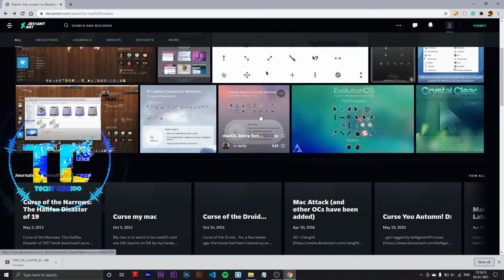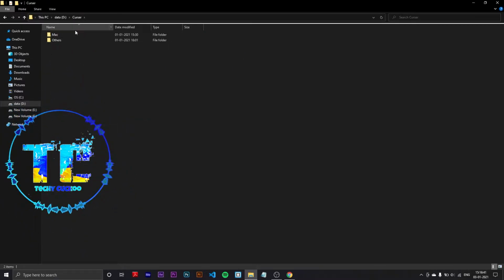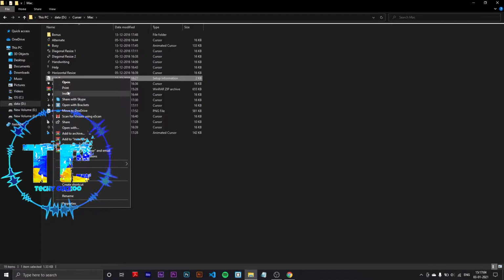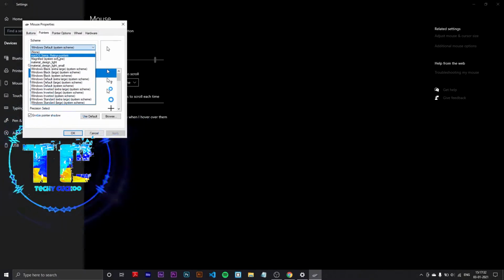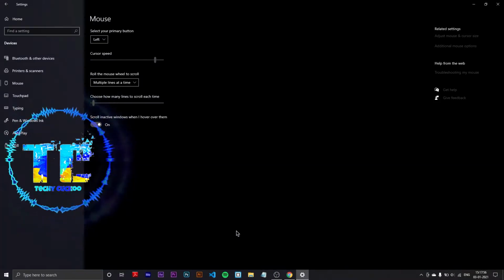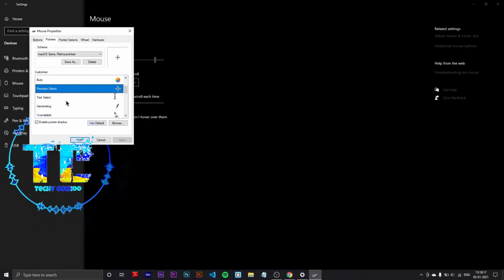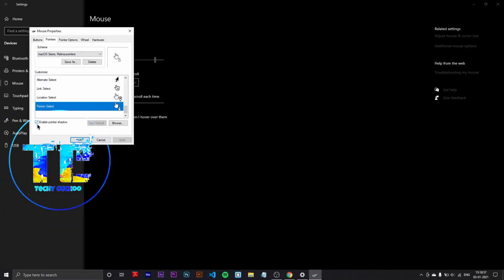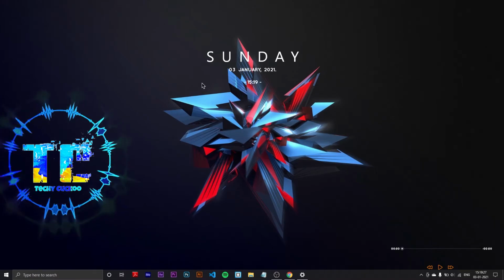How to change cursor in Windows 10 | very easy |Windows tips and tricks|Like & Subscribe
Hello friends, first of all, a Happy New Year 2021 today I am gonna show you that how to change the Boring white cursor to a mac os curser it's very easy, please watch the full video like & subscribe my channel